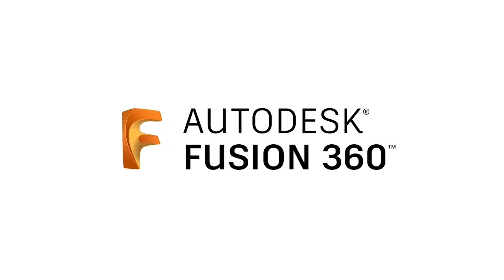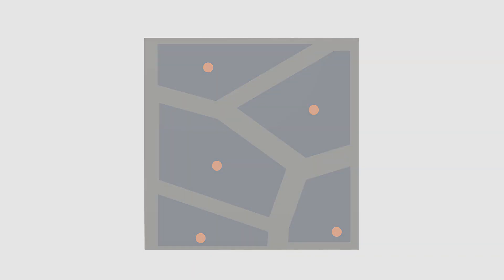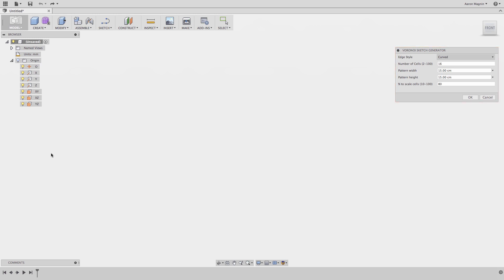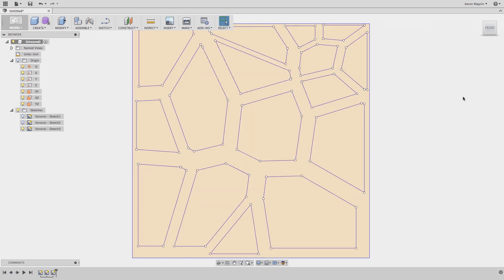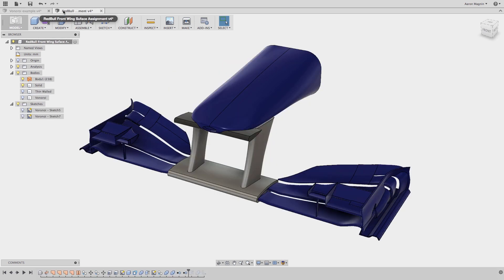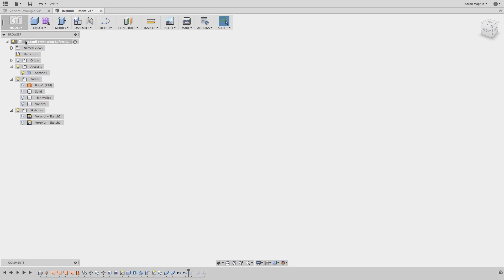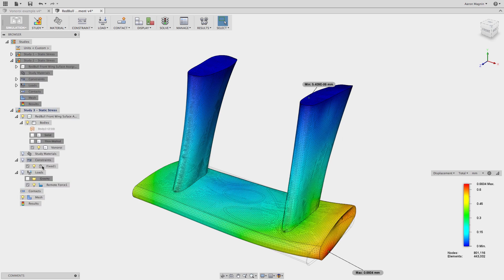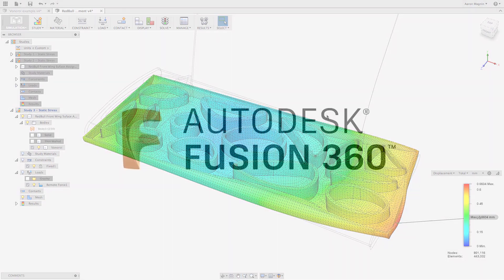QUICK TIP: Voronoi Sketch Generator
The June App of the Month selection is an incredibly powerful, easy, and fun automatic sketch generator. Check out this QUICK TIP to learn how to use it, and how it works.

Admittedly, using this tool to lighten a Formula One front wing probably isn't a method those teams have adopted, but it was an interesting problem to demonstrate a possible use!